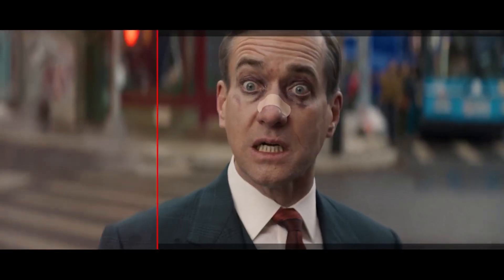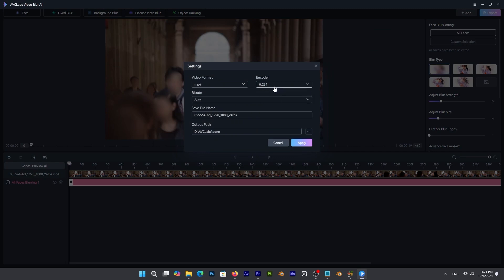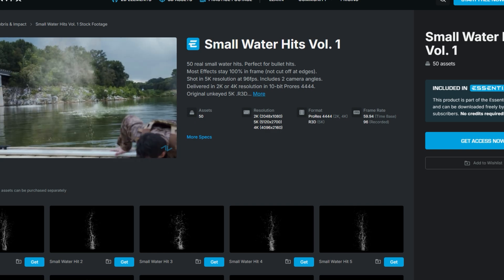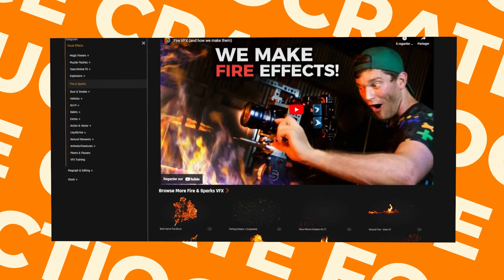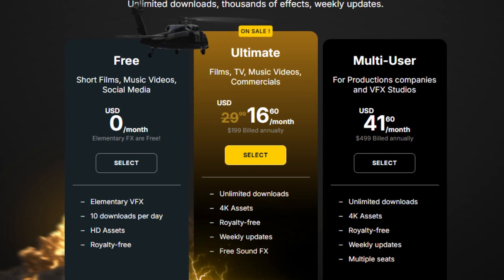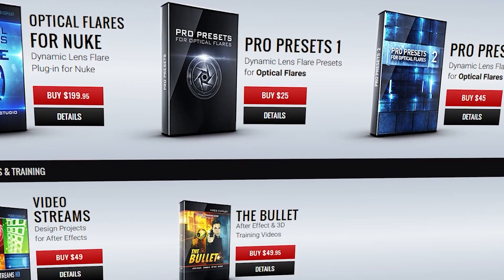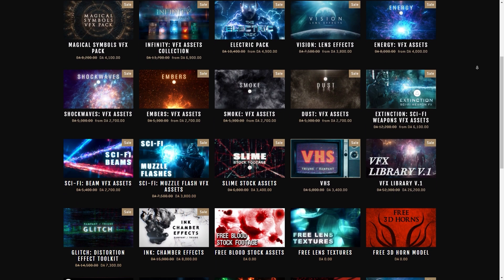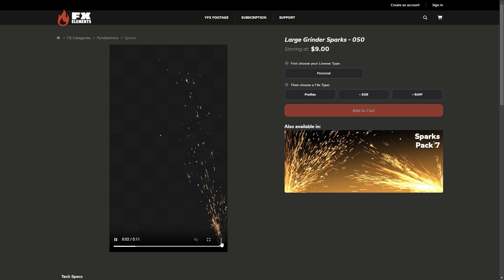Best Websites For VFX Assets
00:00 Intro
02:02 ActionVFX
04:24 FootageCrate
05:48 Make BIG Films
07:16 Video Copilot
09:02 Triune Digital
10:15 FX Elements

Productivity►:
Clean Panels